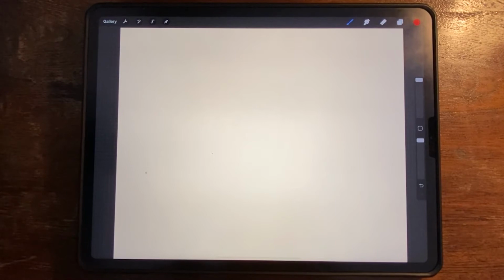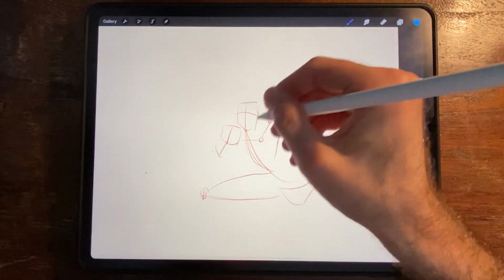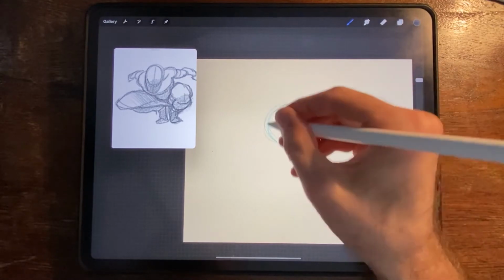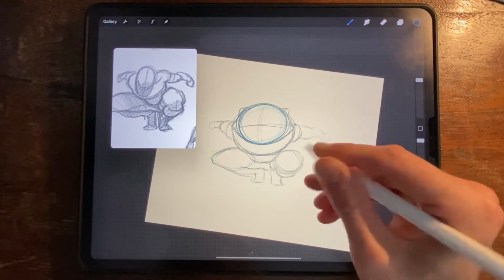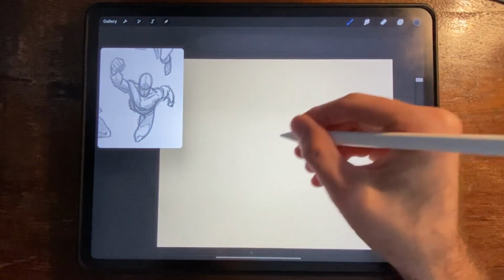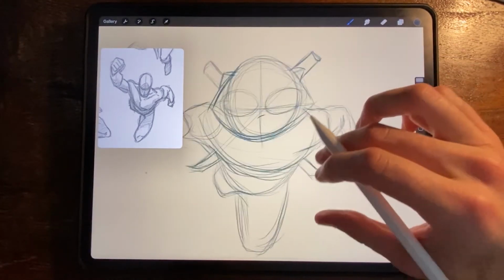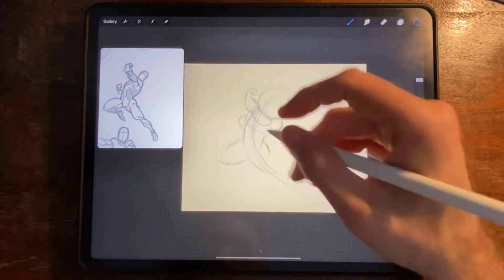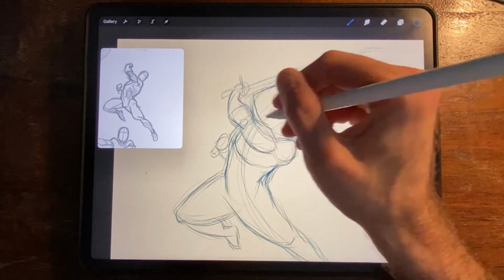Dynamic poses made EASY!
Ok! so do you want to know how to draw good dynamic poses? do you want to know how to draw dynamic poses easily? do you just like dynamic poses? well then this video could be for you!!

This is how I tackle dynamic poses when drawing my characters.

Please note! THIS IS NOT AN ANATOMICALLY CORRECT way to draw poses.

Equipment:
iPad Pro
Gen 2 pencil
Procreate

Human reference pack can be found here: I HAVE NO FINANCIAL LINKS TO THIS PERSON OR THESE PHOTOS

I searched high and low for the other refrence stuff I used but couldn't find it! but a shout out to -

Bambs79 Deviant Art
Zaccura.deviantart.com